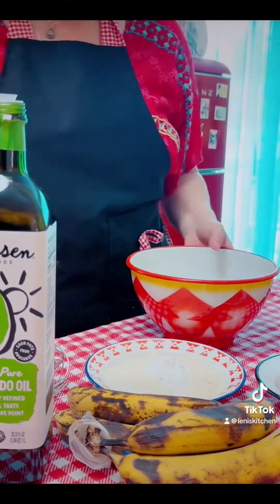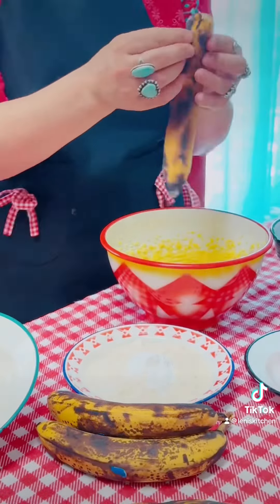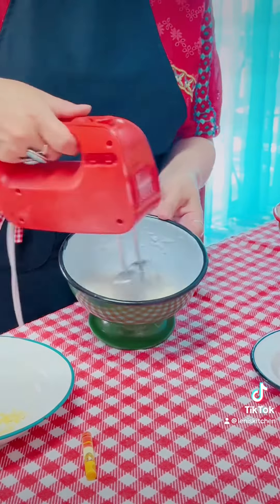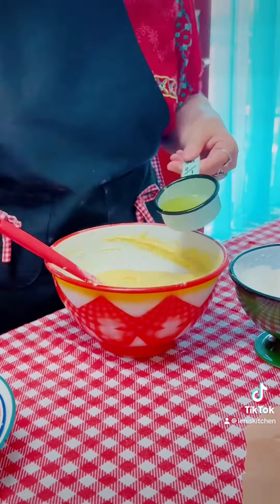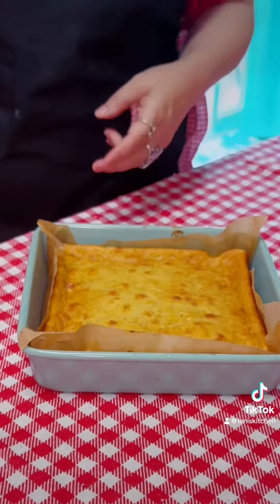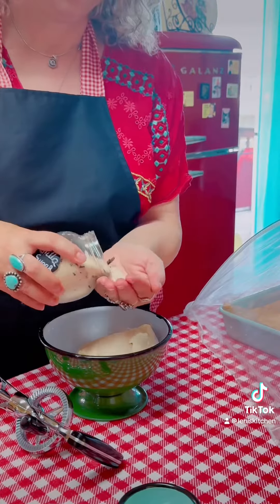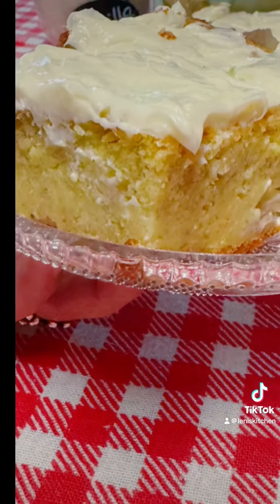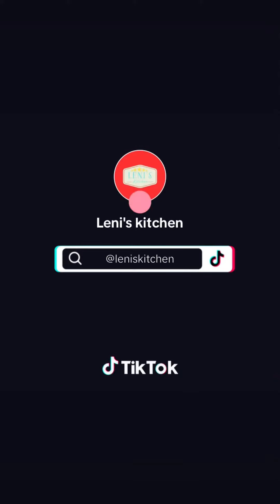Banana cream cheese cake bars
Banana cake
4 very ripe bananas
120 gr butter(softened) grassfed
3 eggs
3/4 c organic sugar
1/2 c homemade yogurt
2 tsp baking powde
1/4 c avocado oi
1 1/2 c of organic flour
1 tsp Vanilla extract
Cream softened butter and sugar untill is all light and fluffy. Add egg yolks, 3 bananas, yogurt, flour and baking powder. Mix in oil, vanilla and whipped egg whites. Add banana slices. Bake on 360 for about 40 min, till the center is set.
1 block of cream cheese, 1/2 c of organic sugar and some vanilla sugar. Mix untill sugar disolves and spred it on banana cake.